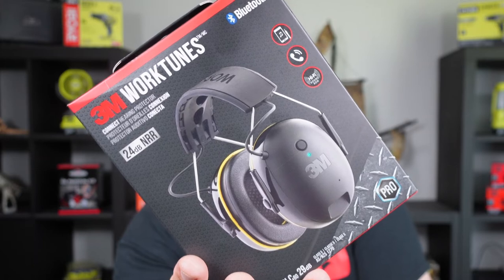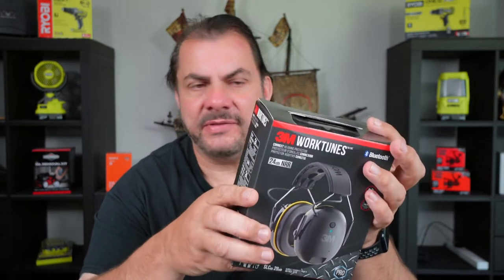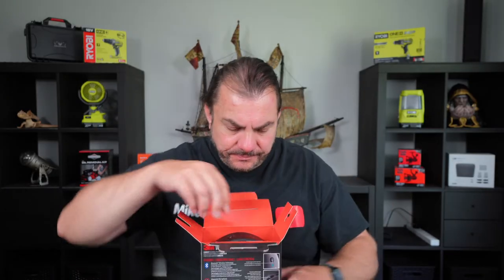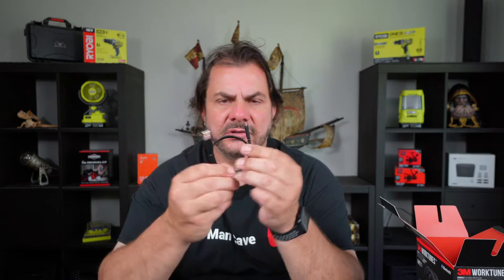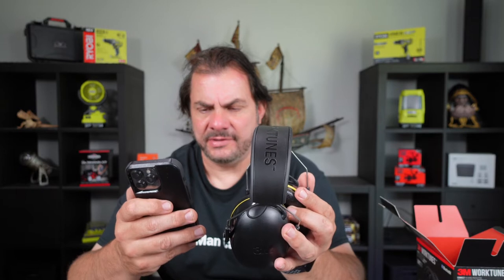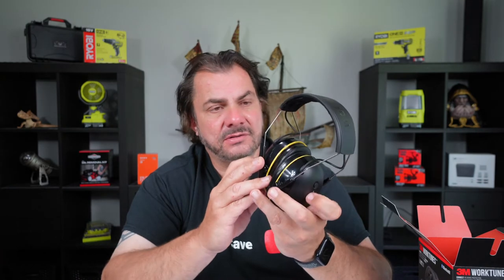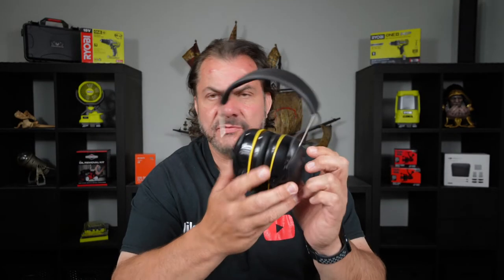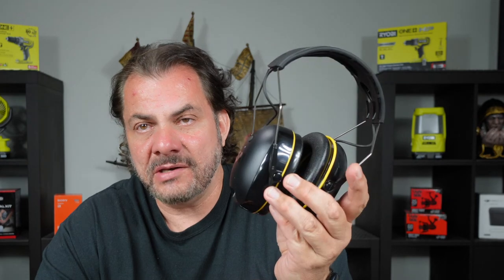3M WorkTunes Call Connect Bluetooth Ear Muffs - Unboxing and Review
3M WorkTunes Call Connect Bluetooth Ear Muffs - Unboxing and Review - From Bunnings Warehouse